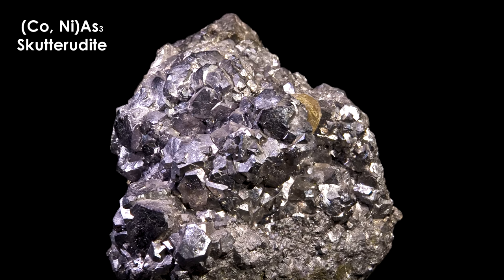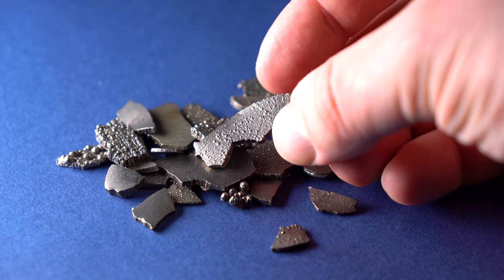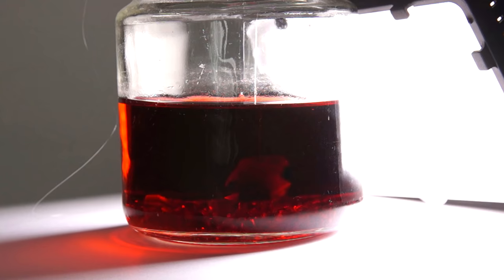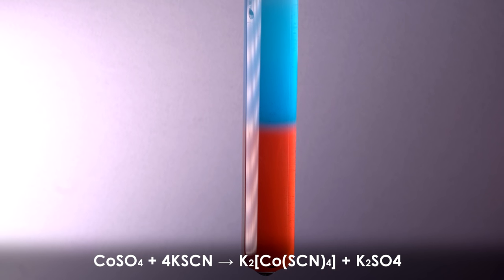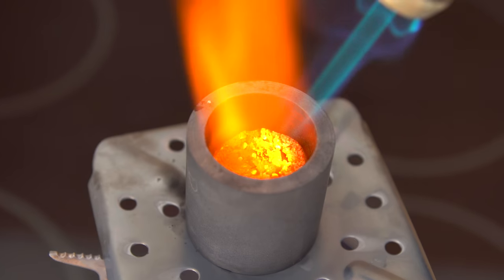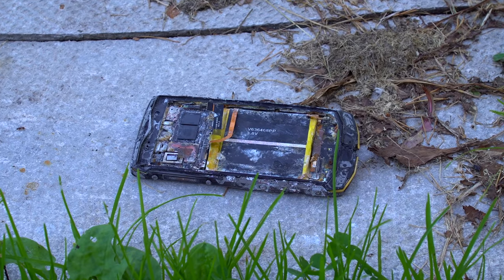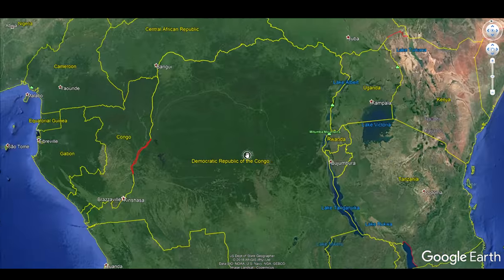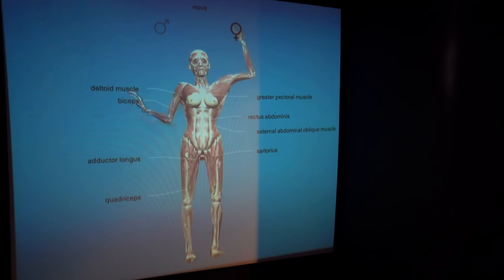Cobalt - A METAL FROM CAT'S LITTER!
and try out a new scientific hobby!
Hi everyone! In this video I would like to tell you about the properties of such a metal as cobalt and also about why its compounds are added to litter tray. In the periodic table of chemical elements cobalt is located in the group 9, between iron and nickel in so-called ferromagnetic pyramid. The history of the use of cobalt dates back from thousands of years ago because its compounds have been added to glass, which gave glass a beautiful blue tint since the Bronze Age. Officially this metal was discovered by a Swedish chemist, Georg Brandt, in the early 18-th century. Nowadays cobalt is mostly extracted from cobalt-containing minerals which are mined along with nickel and copper and in this process cobalt is a by-product. After being electrolytically refined, pure metallic cobalt looks like gray metal the density of which is similar to that of copper. As I mentioned earlier cobalt is a ferromagnetic or in other words it strongly attracts to magnets and it can also get magnetized when placed in close withinity to a strong magnetic field. I even managed to magnetize a piece of cobalt which is why it began to get attracted to other cobalt pieces. Because of this property, this metal is used to make a magnetic alloy with samarium. Cobalt-samarium magnets  have much stronger magnetic properties  than usual ferrite magnets and also high  operating temperature. Such metals, however, are quite fragile and they need to be dealt with very carefully.